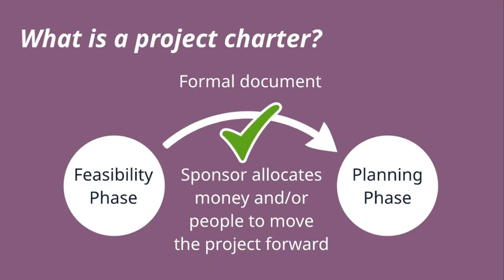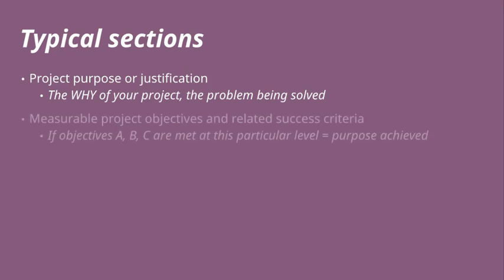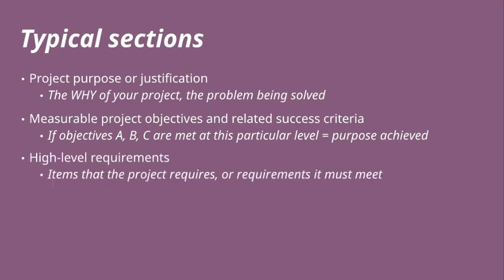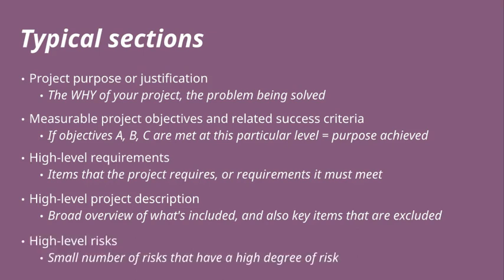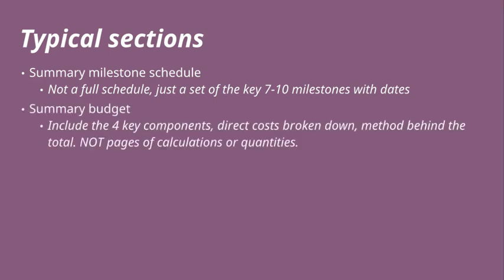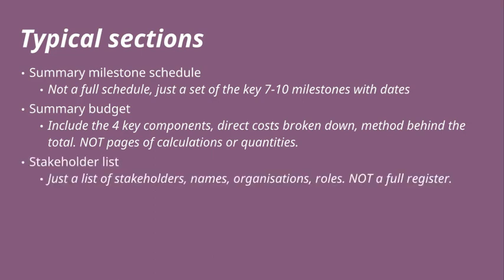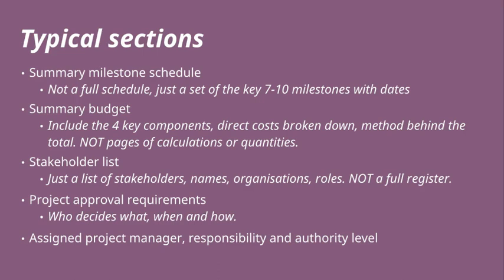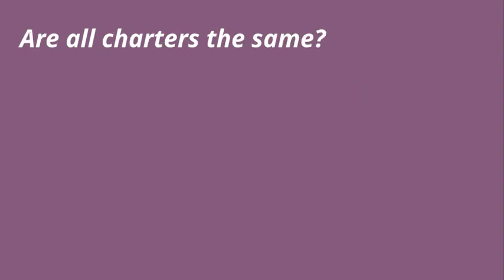W2 L4 Project Charters